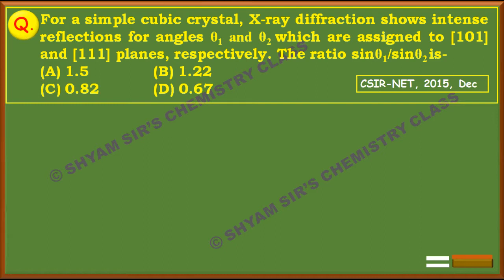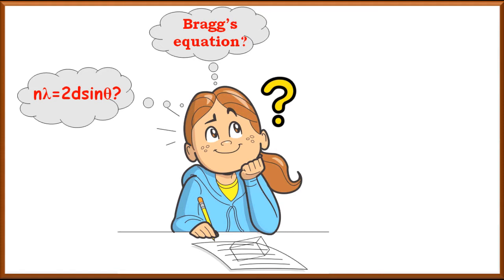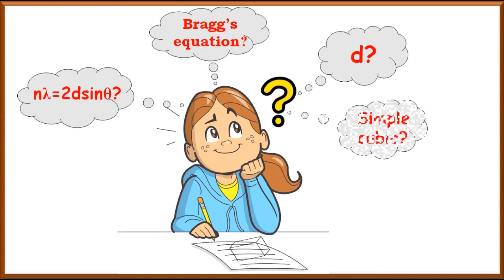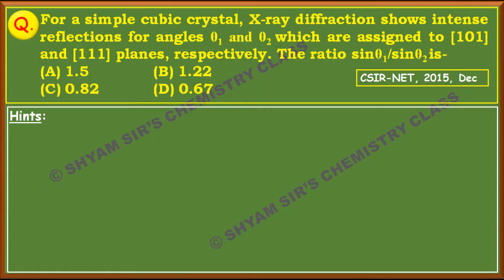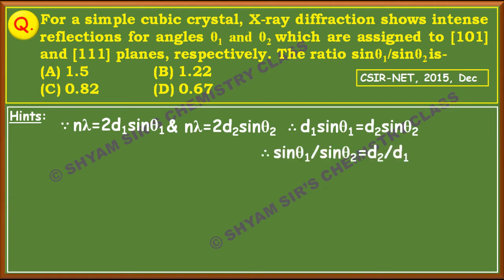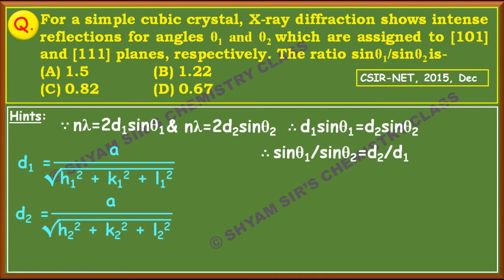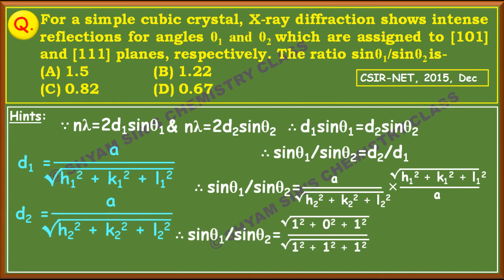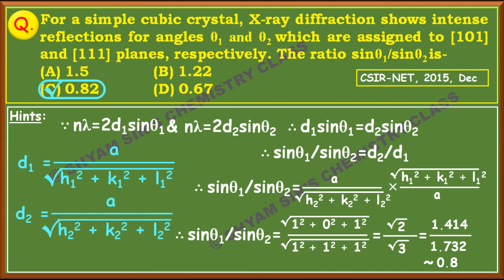MCQ from solid state chemistry CSIR-NET IIT-JAM, GATE, SET Solution of CSIR NET 2015 Dec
This lecture contains solve for CSIR-NET 2015, December on Crystallography.
This video lecture is made by -
Dr. Shyam Sarkar, Assistant Professor, Department of Chemistry
Ananda Mohan College, Kolkata.